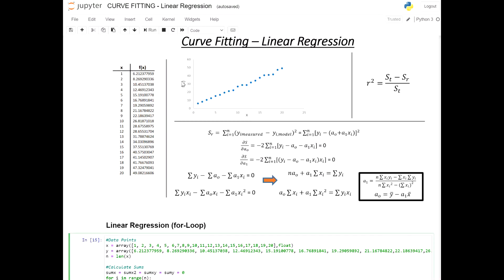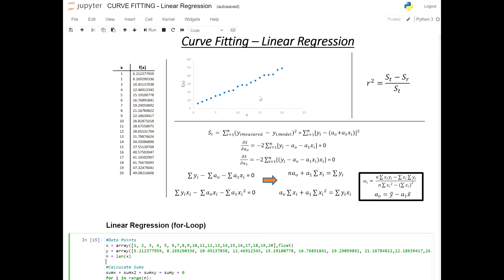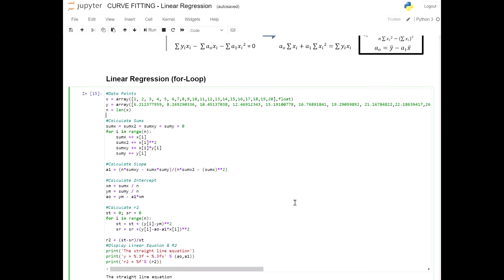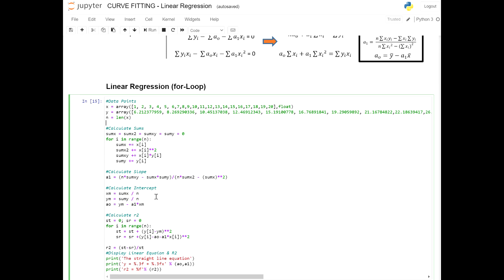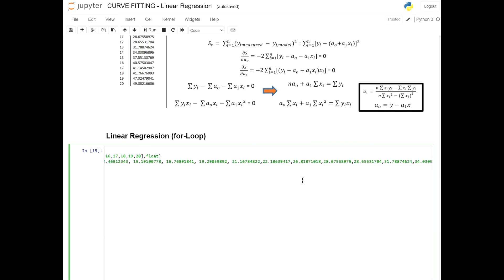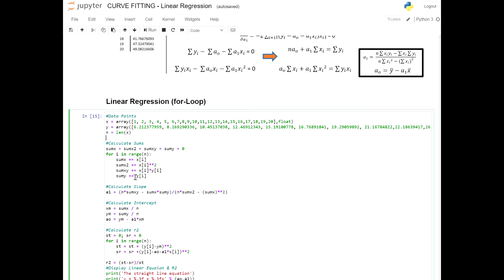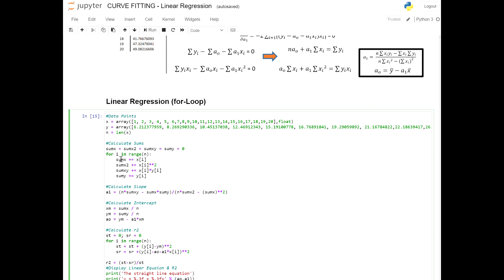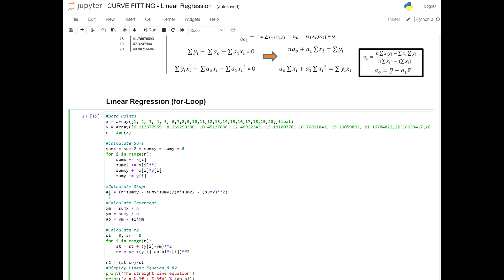Linear Regression - Python Code